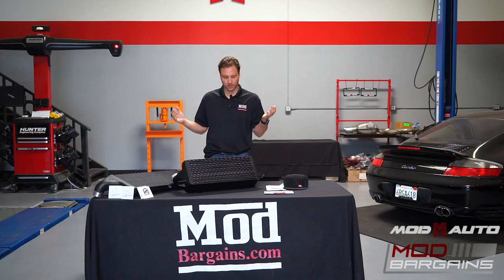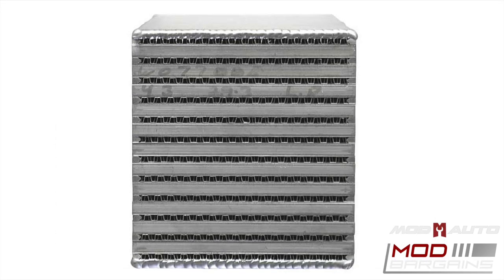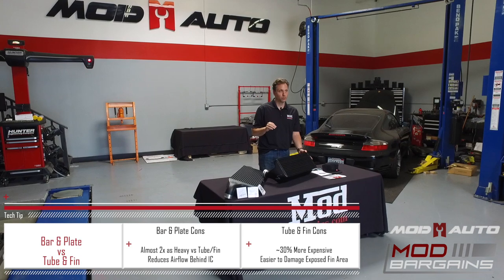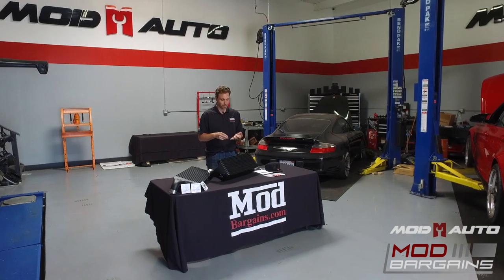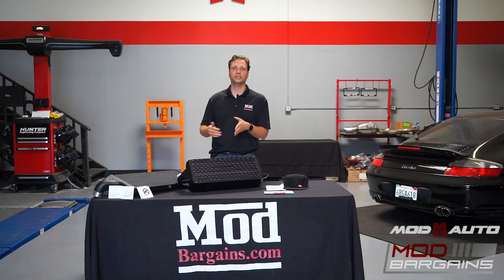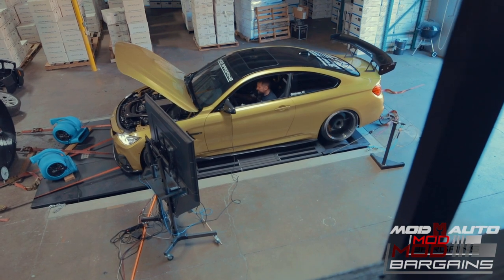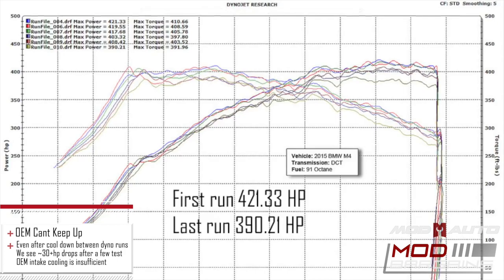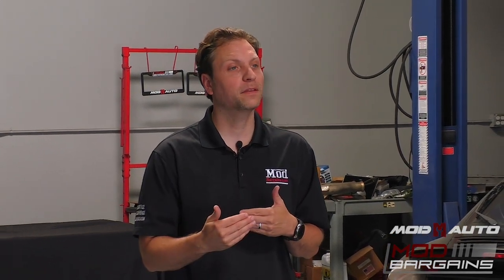Know Your Mods Ep19: Wagner-Tuning Intercoolers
Today on Know Your Mods, Ron Hay discusses the why and how Wagner Tuning elevates the bar in intercooler design and functionality. Where as many other parts manufactures have to split their resources and development costs between a wide range of products (intakes, suspension, exhausts, etc), Wagner-Tuning does one thing and one thing only. Intercoolers. This engineering driven focus keeps them on the forefront of quality and function that other manufactures simply cant complete with. Wagner is a true engineering company and parts developer. This means they make everything in house, from their own internal models and testing, and verify all their results with hard data. Nothing is outsourced, ever, which is why we at Modbargains always highly recommend their products with their premium performance and unbeatable quality. For more BTS style video, check out Ron Hays tour of their Germany based headquarters for a full deep dive on what sets them heads and shoulders above the rest.

Most Competitive Prices Online, Large Inventory, Fast Shipping!